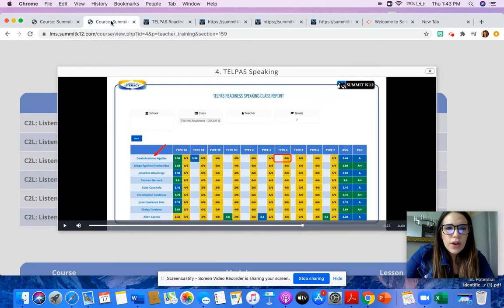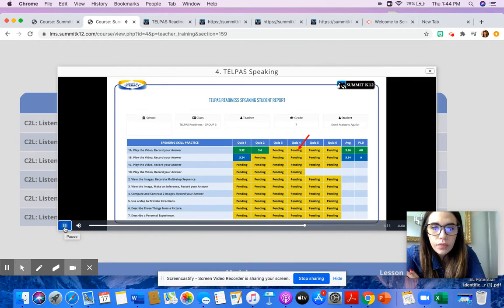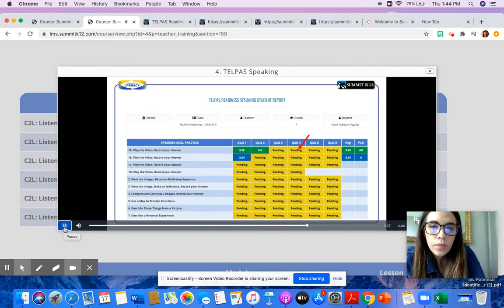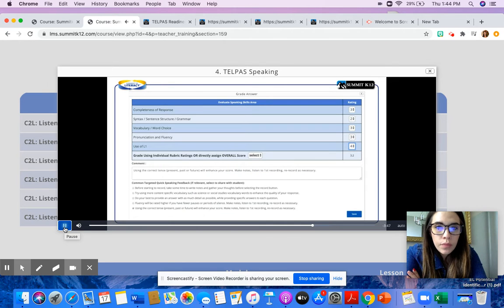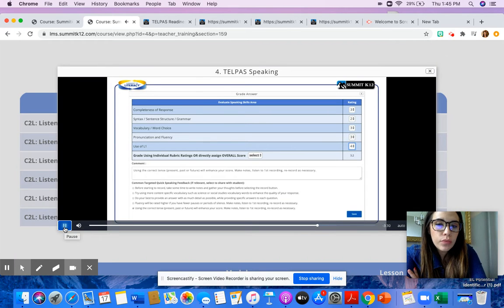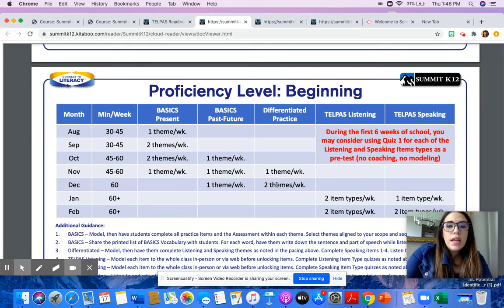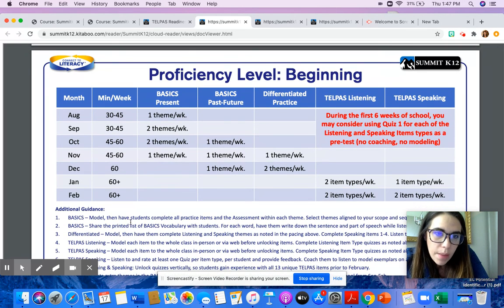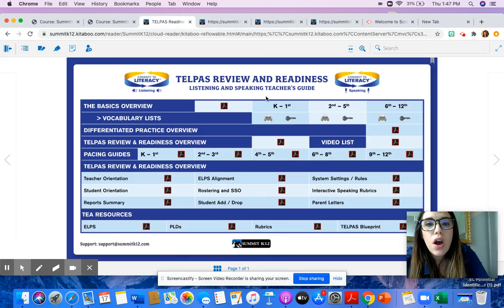Scoring Speaking Answers on K12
In this video I go over how to score individual speaking scores and how often students should be getting on!